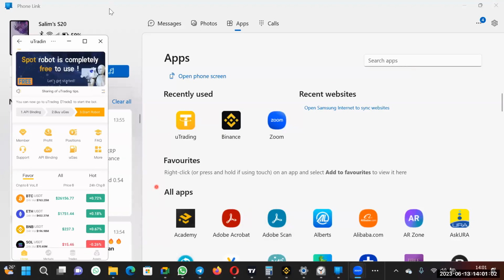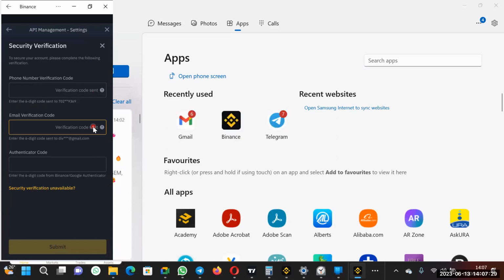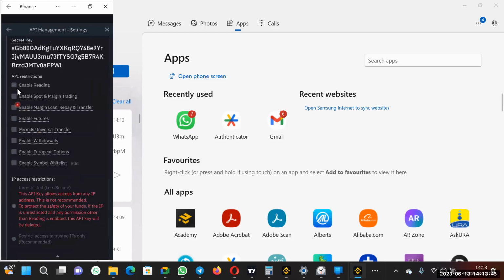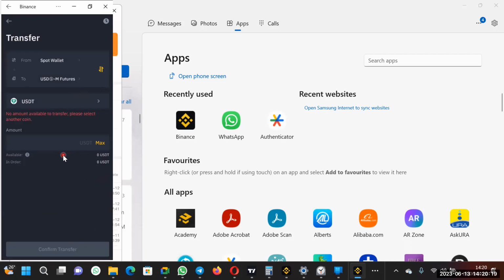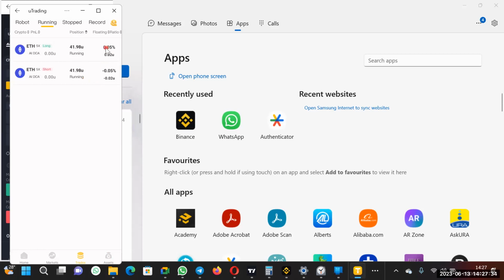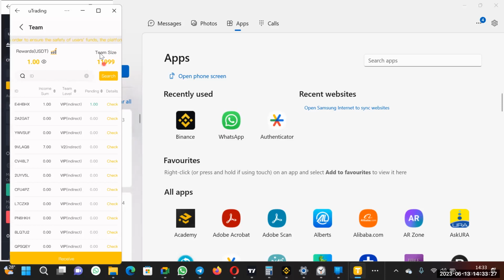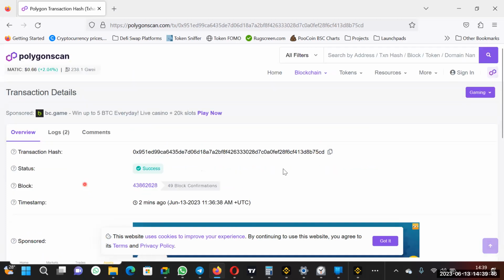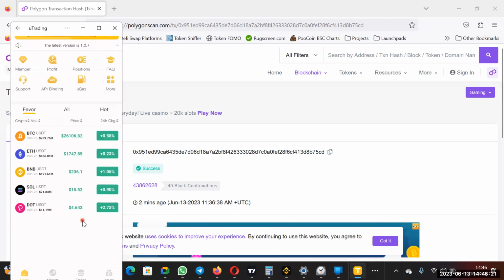June 18, 2023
How to do API binding between uTrading app and an Exchange ie(  Binance etc ).